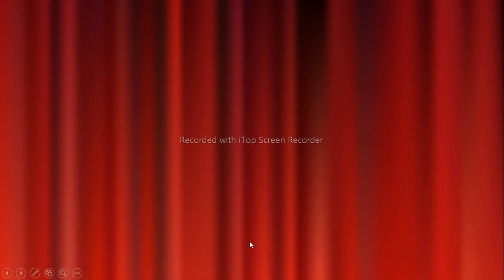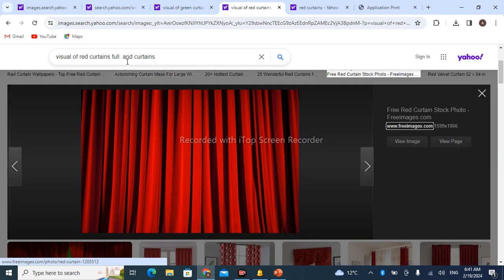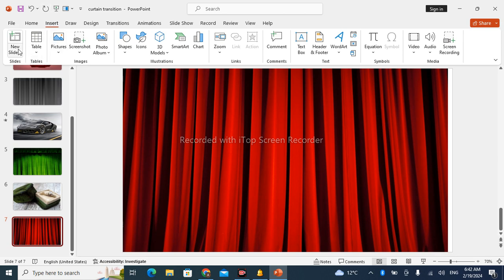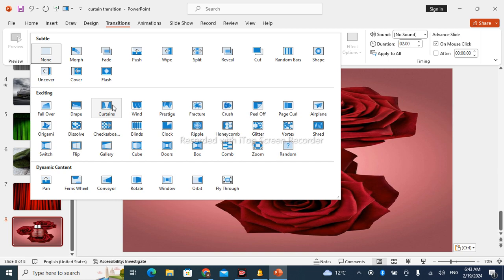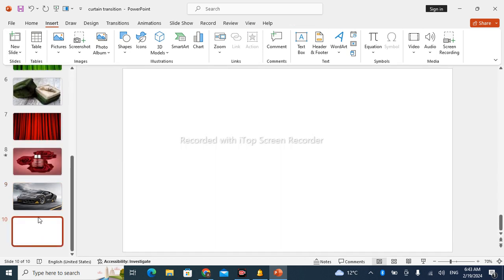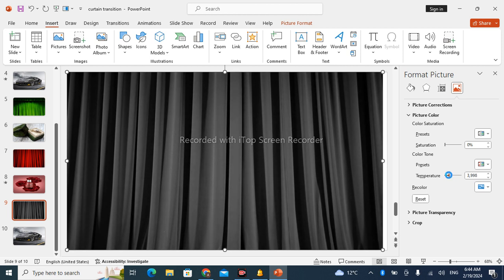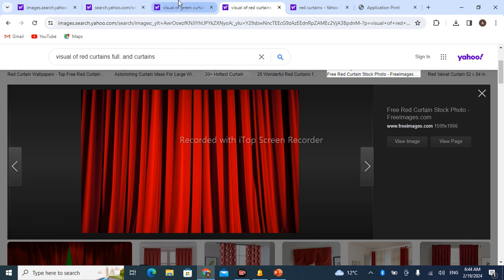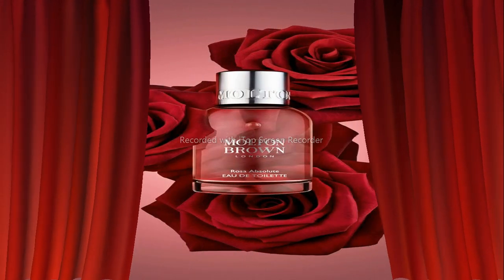A Guide to Curtain Transitions in PowerPoint II PowerPoint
Elevate your PowerPoint presentations with our latest tutorial! Learn how to effortlessly incorporate curtain transitions to add a touch of professionalism and captivate your audience. In this step-by-step guide, we walk you through the process of using curtain transitions in PowerPoint, allowing you to seamlessly transition between slides and enhance the overall visual appeal of your presentation.

🚀 Whether you're a seasoned presenter or just starting, mastering curtain transitions can make your slideshows more engaging and dynamic. Join us as we explore the various customization options, timing techniques, and creative applications of curtain transitions that will leave your audience in awe.

🔧 No need for complex software or design skills—our tutorial breaks down the process into simple, easy-to-follow steps. Upgrade your presentation game today and make your slides stand out with the power of curtain transitions!

Let's transform your PowerPoint skills and take your audience on a visual journey they won't forget! 💻✨